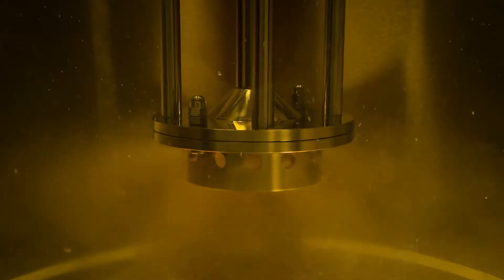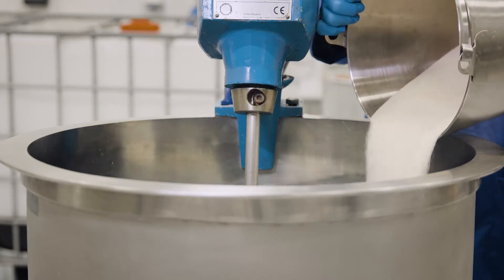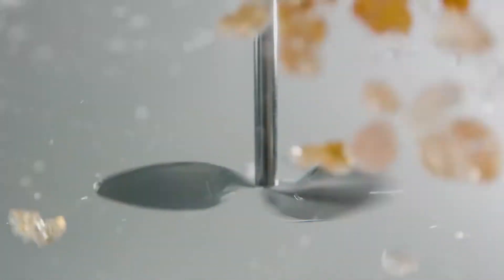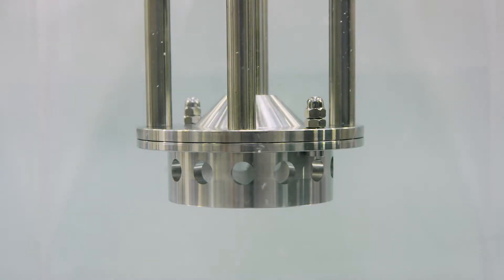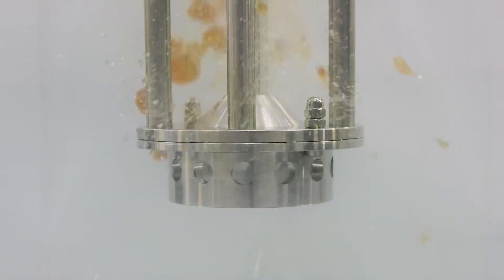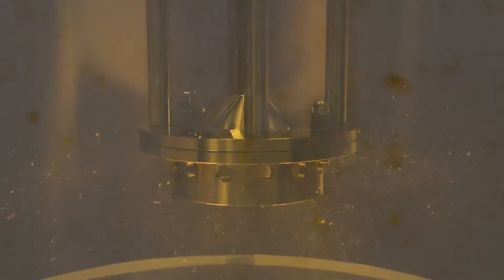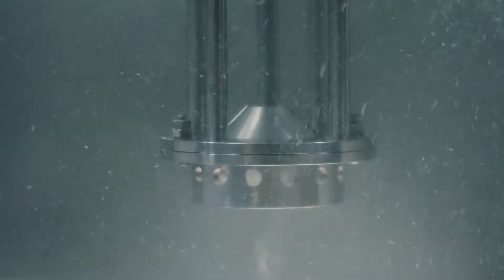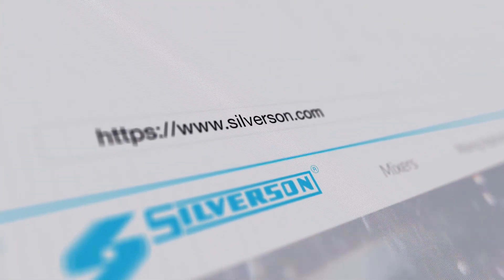High Speed Dissolving of Resins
Resins are used in a wide range of products, for example varnishes, adhesives, inks and paints, surface coatings, laminates and sealants.

Processing resins can be challenging and resins can be supplied different forms such as liquid, powder, and solid or “chip” form. Liquid resin is simple to use but very costly. Likewise powdered resins can be easier to dissolve than solid or chip forms but the additional raw material processing costs are passed on to the user. Even at high temperatures conventional agitators cannot effectively dissolve solid resin. An agitator simply moves the resin around the tank, only dissolving the outer layer of the chips. This slowly reduces the chips down but it can take hours to complete solubilisation, dramatically increasing the processing costs.

In this video, see how a Silverson mixer can be used for high speed disintegration and solubilisation of resins into solvents. At Silverson, we call this process 'Cold Cutting' because unlike conventional mixing methods, with a Silverson mixer you can rapidly dissolve the resin at ambient temperature.

See how with the right mixing equipment the solubilisation process can be quick and simple and how a Silverson high shear, high speed mixer can reduce your mixing times from hours to just minutes!